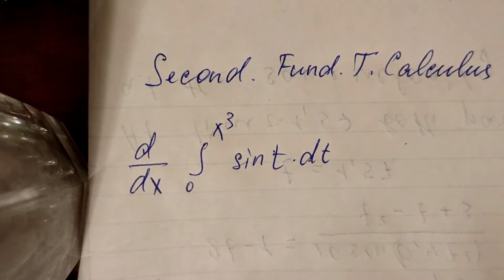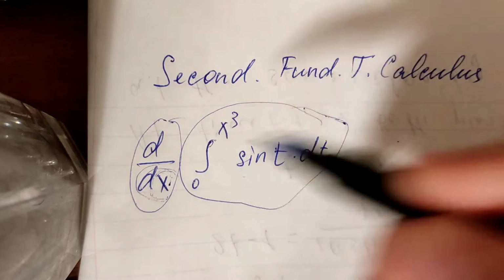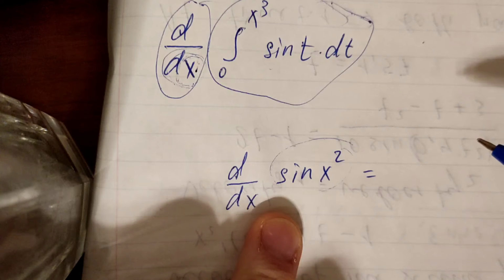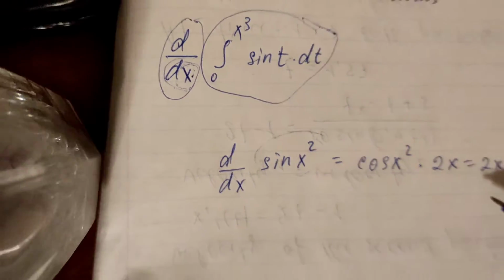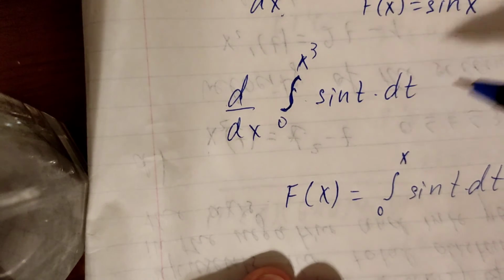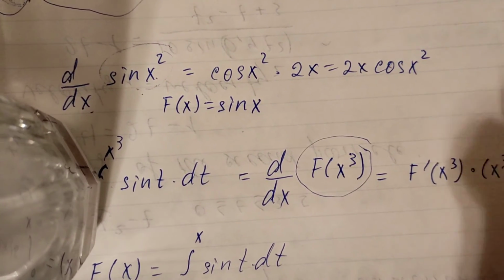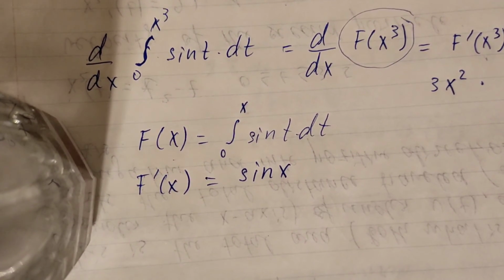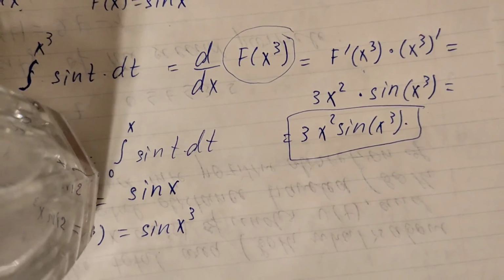Intuition for Second Fundamental Theorem of Calculus